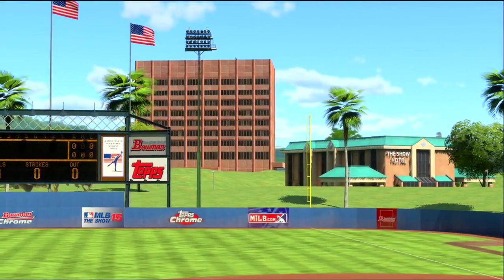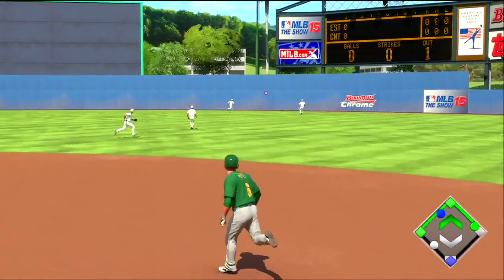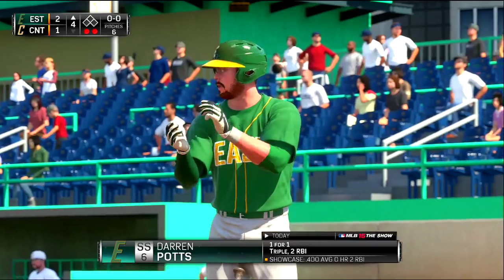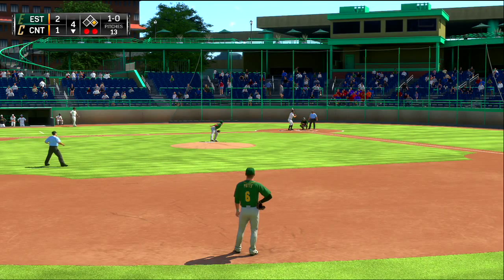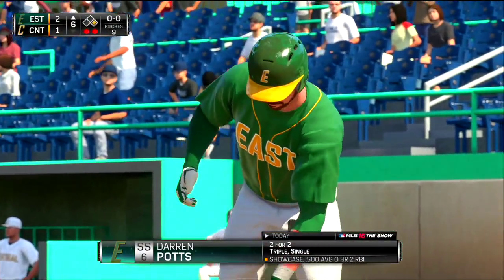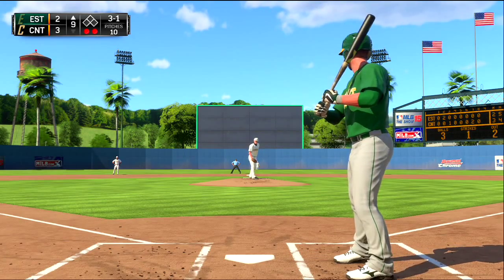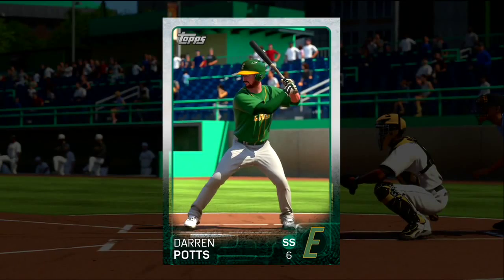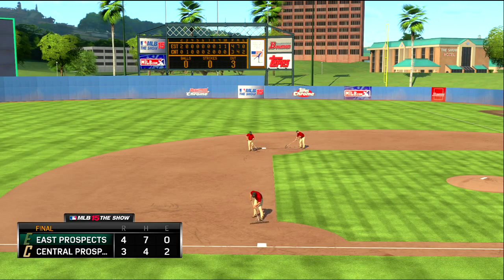MLB 15: ROAD TO THE SHOW | LEFTY SHORTSTOP | Amateur Showcase Game 2 | Episode 3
MLB 15 The Show: Road to the Show PS4 - Lefty Shortstop Darren Potts

Add Me on Xbox 360 - Potsay
Add Me on - Pottsy2065

HELP SPREAD THIS CHANNEL simply by letting your friends and family know you can find music & sports entertainment here!